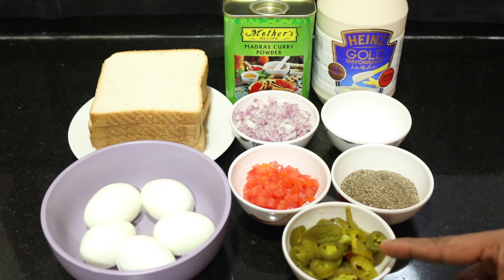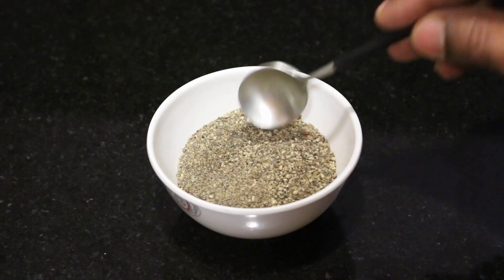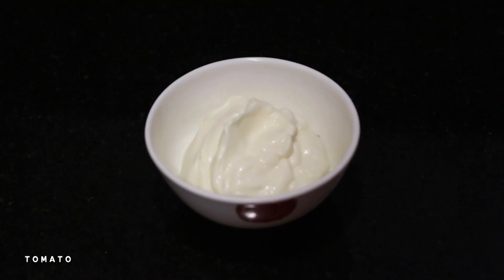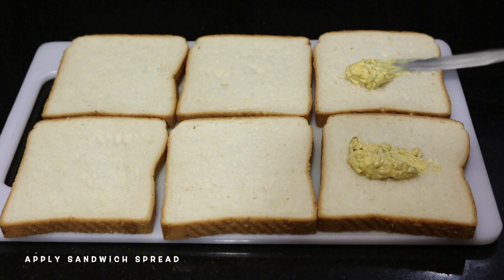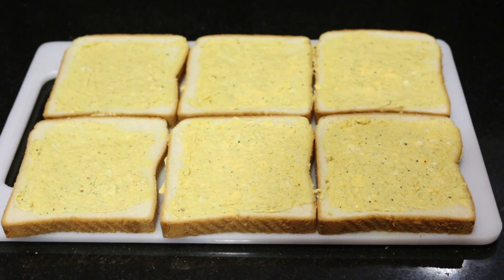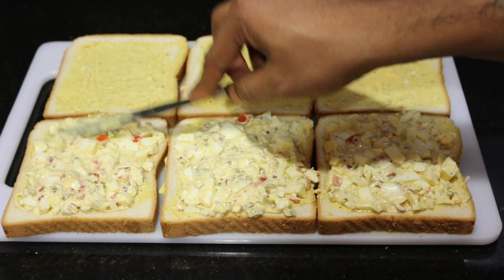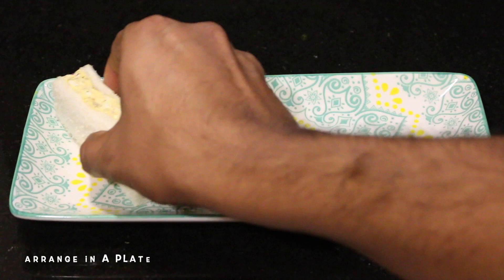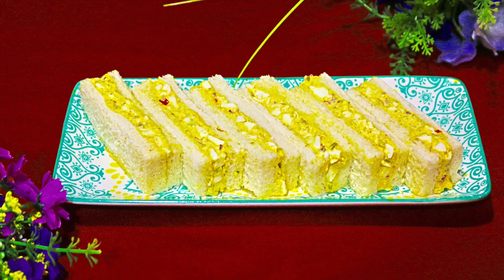മുട്ട കൊണ്ട് സാന്ഡ്വിച്ച് ഉണ്ടാക്കാം || Egg Sandwich || Finger Sandwich || Afternoon Tea Sandwich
In this video I will show you how to make easy Egg Sandwich ..